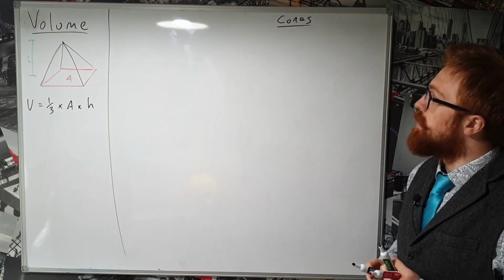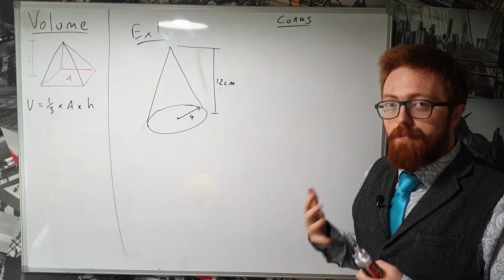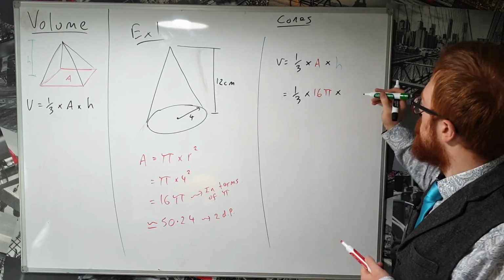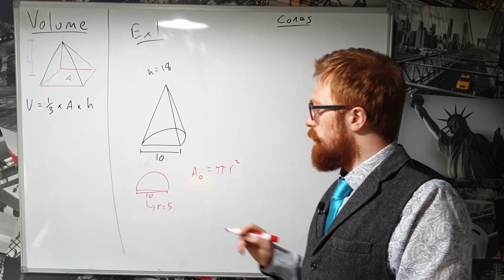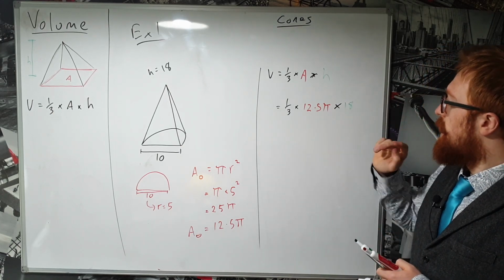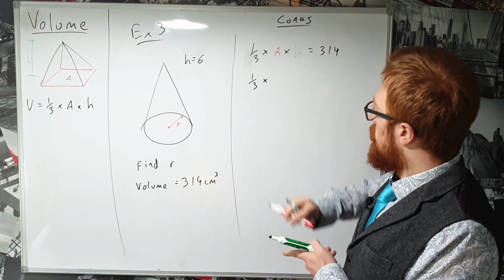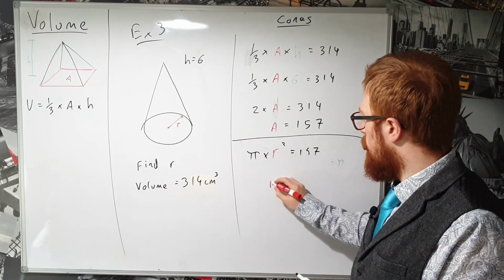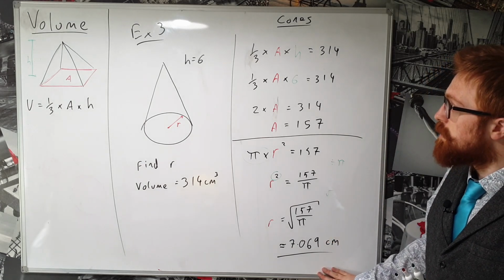3D Mensuration - Volumes of Cones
In this video, we go to Cone-y Island.